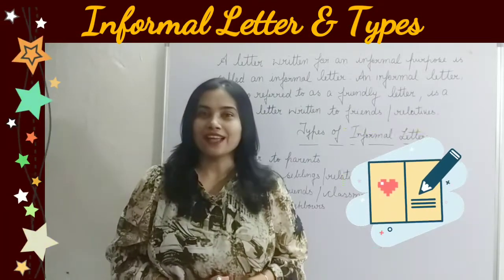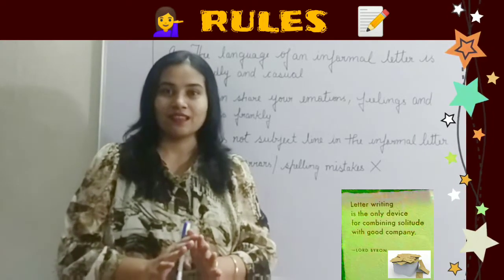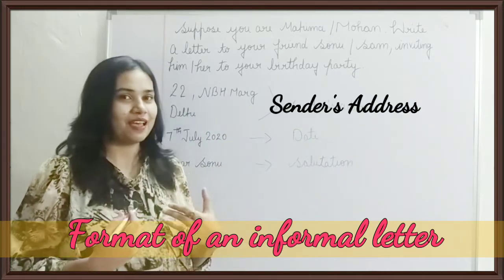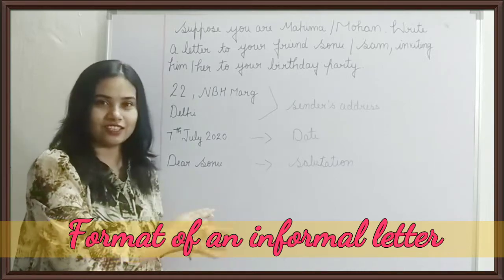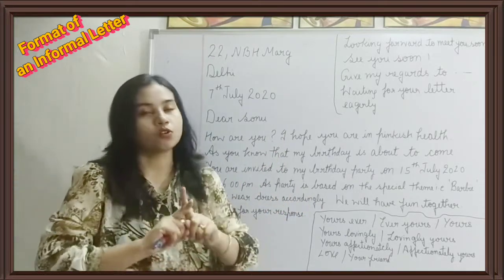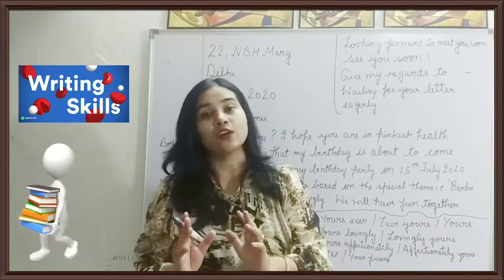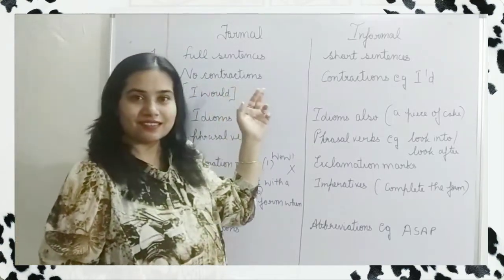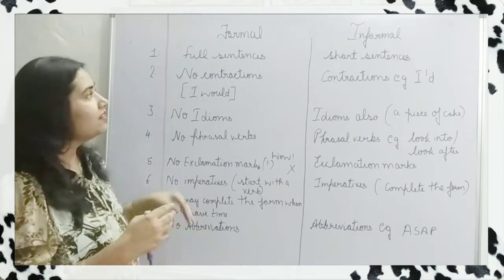Informal Letter | Formal v/s Informal Letter | Format of Informal Letter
An informal letter is a personal letter written to friends, parents ,siblings & relatives.In  this video you will learn how to write an informal letter, it's format & rules.You will also get the difference between formal & informal letter.
Special trick is also given that how can we  remember the format of  the letter  for the long time.
Keep Learning!!

💠Formal letter👇How to write formal letter